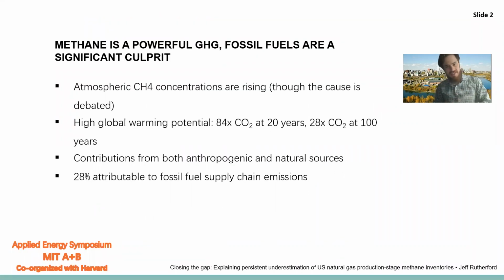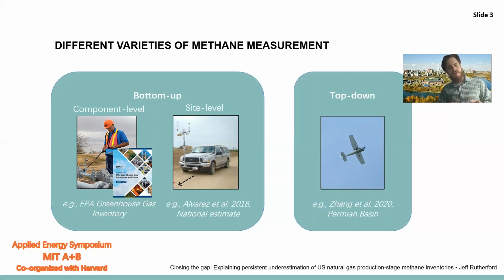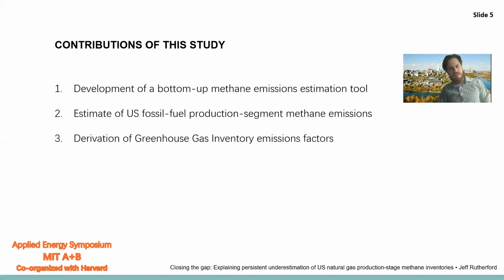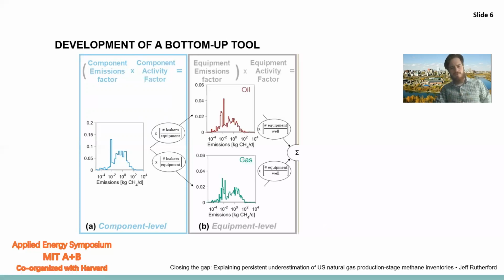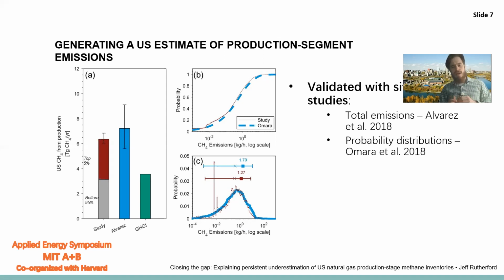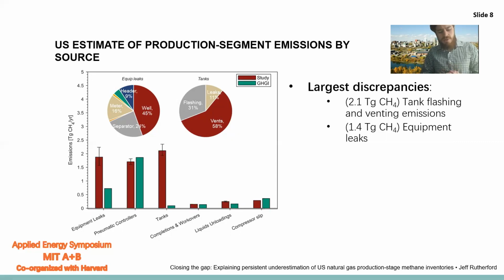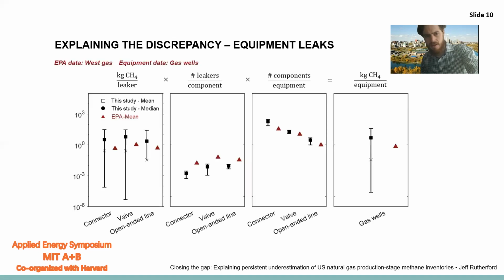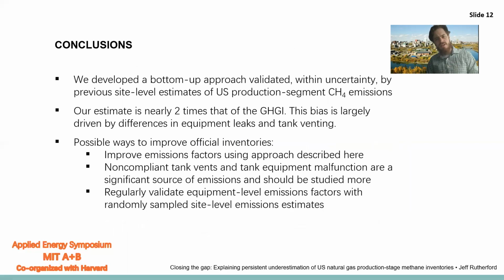MIT A+B 2020-51-Closing the gap: Investigating the persistent underestimation of methane inventories